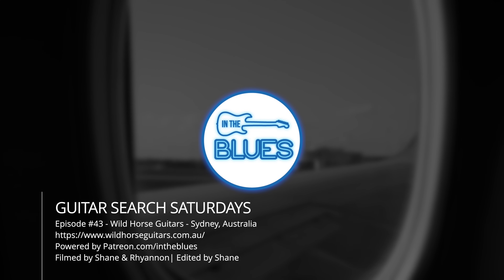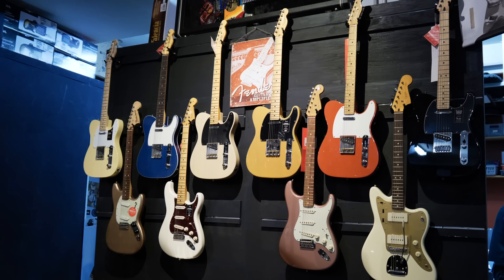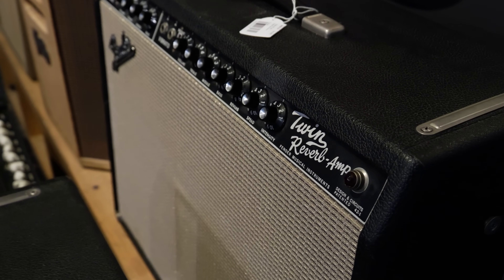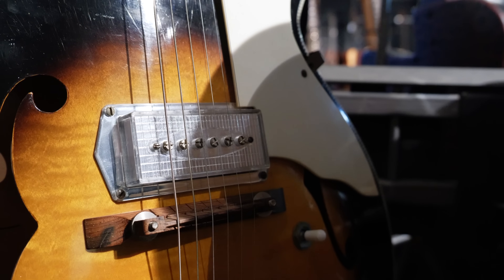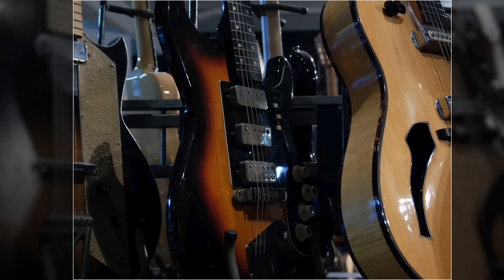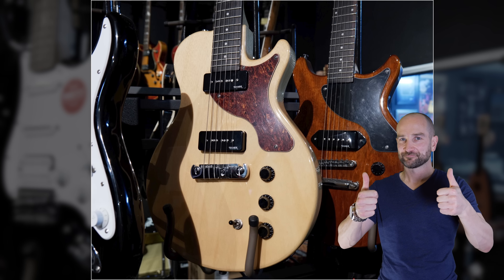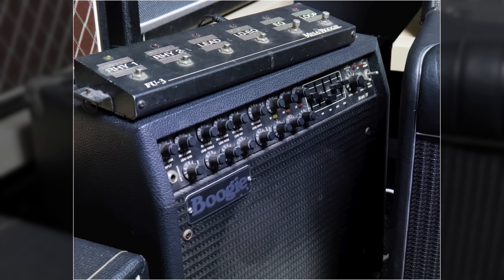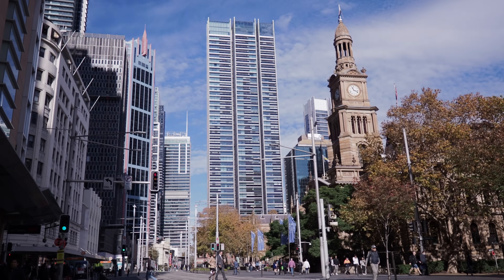One of the Best! Wild Horse Guitars - Guitar Search Saturday’s 43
Welcome to Guitars Search Saturdays episode 43 filmed at Wild Horse Guitars in Sydney, Australia.  This shop is one of the best I have had a chance to visit and it features a great mix of vintage, used, and new stock.  Check the shop out if you are in the city of Sydney, Australia, or via the wild horse guitars